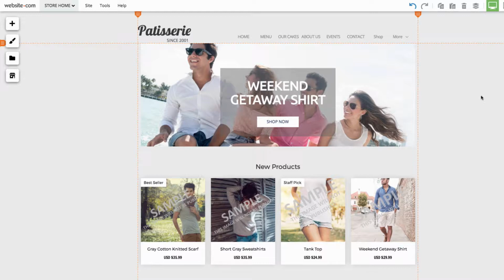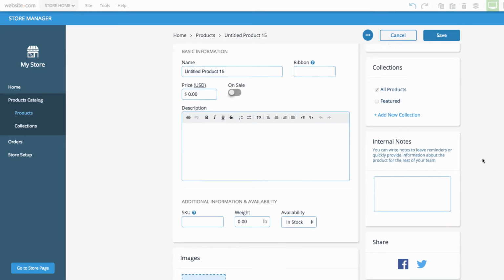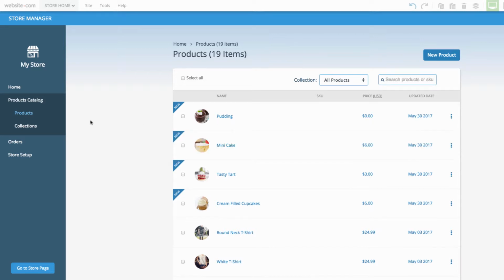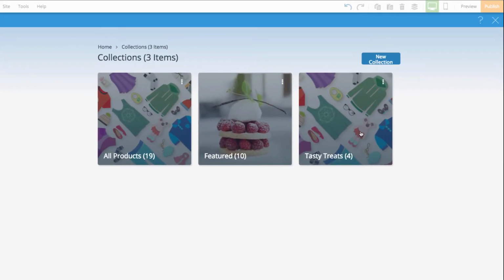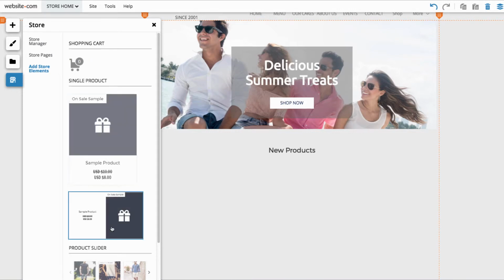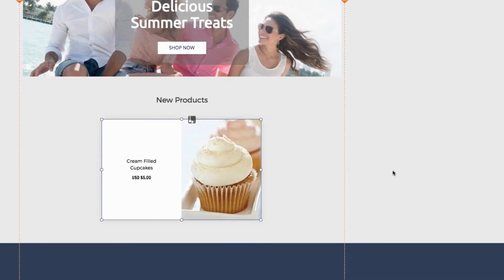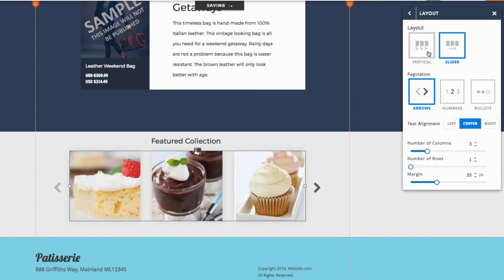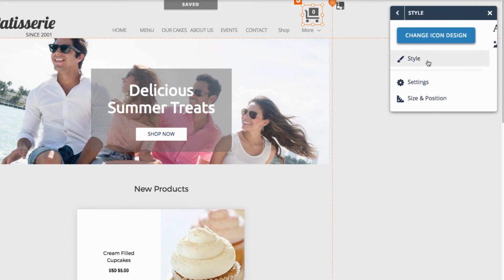Store Manager Products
In this video, find out how you can edit and manage products in your store manager for your online store. Make the perfect eCommerce site with Website.com!